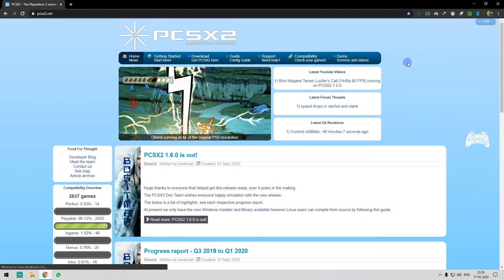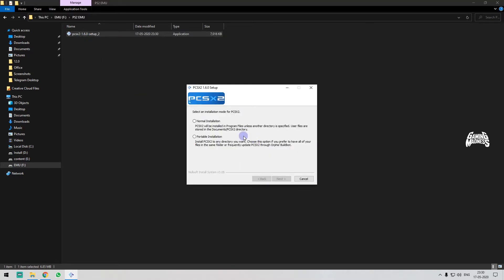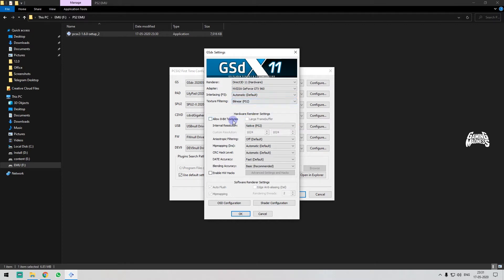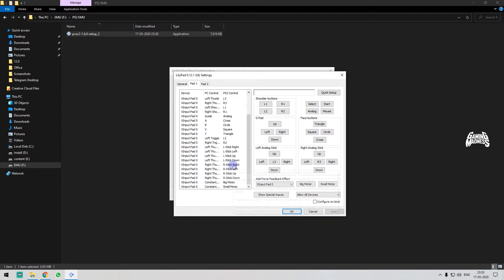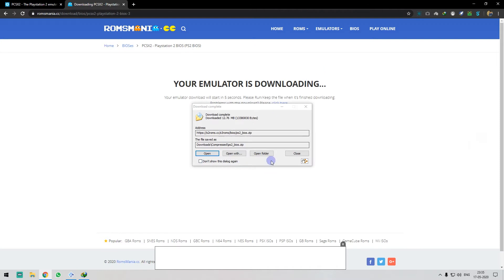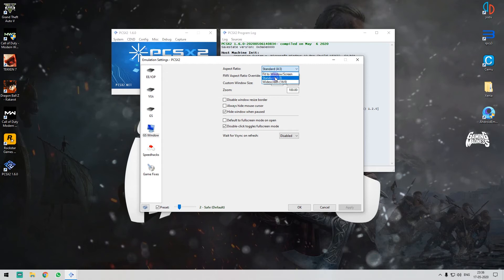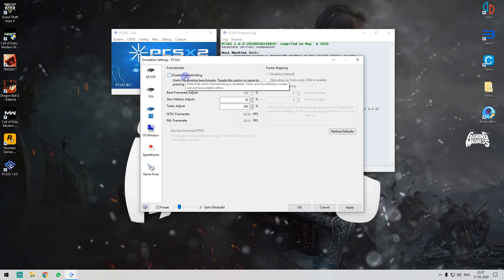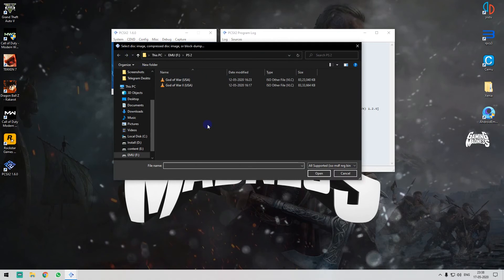Playstation 2 Games On PC தமிழில் | PCSX2 Complete Setup Guide | PS2 Emulator | PS2 Games Low End PC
Vanakam Gamers!!! Namma Classic PS2 Oda games ah pc la velayaduradhu epdi nu pakalam.

Leave Your Comments in the description.

My specs:
Amd FX 8350 4.2Ghz
GTX 960 4GB DDR3 OC Gaming
16GB DDR3 2400 RAM